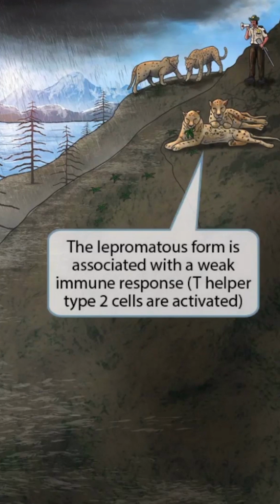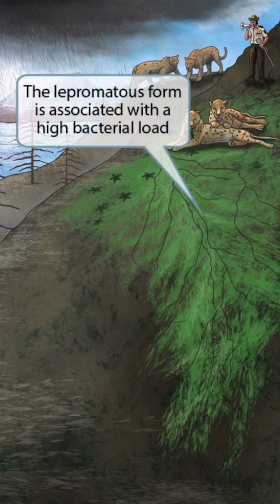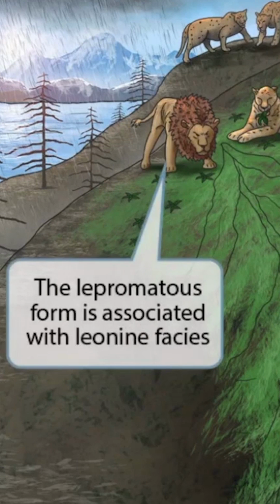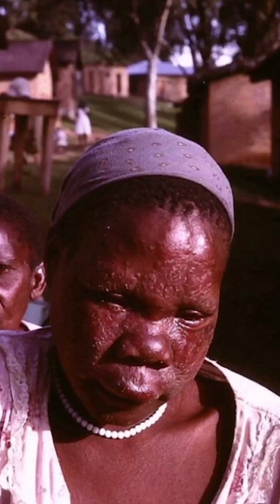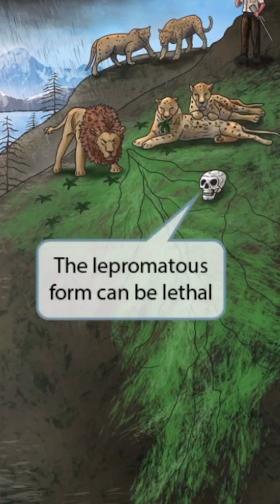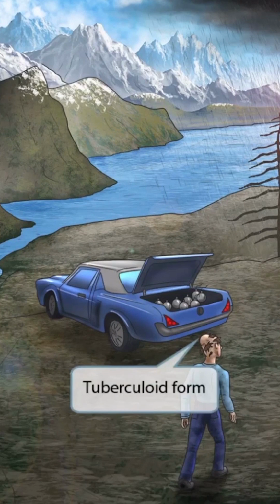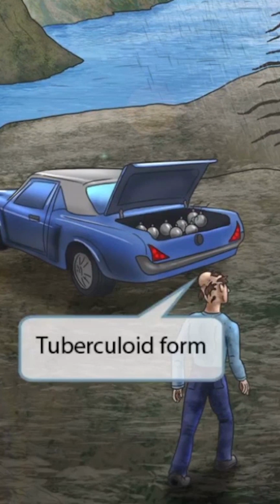📖 Prepare to ace your USMLE by studying the smart way!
Treatments like dapsone and rifampin are key for leprosy management. Physeo connects treatments to disease forms, helping you answer pharmacology questions confidently.